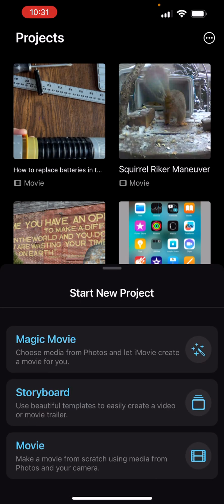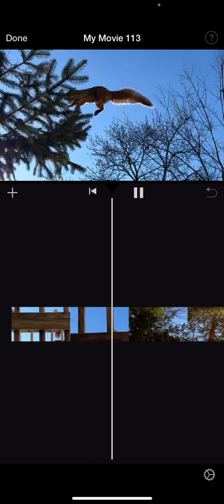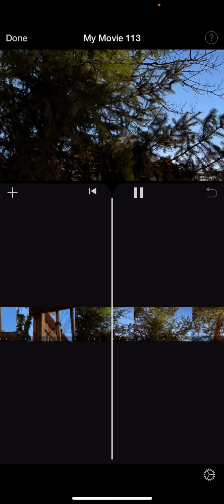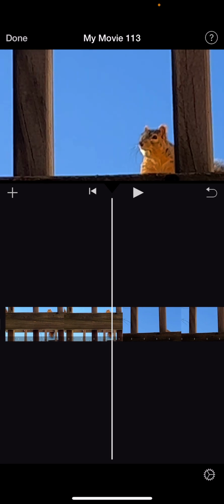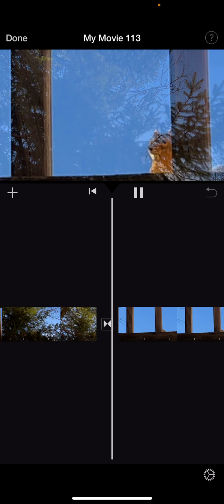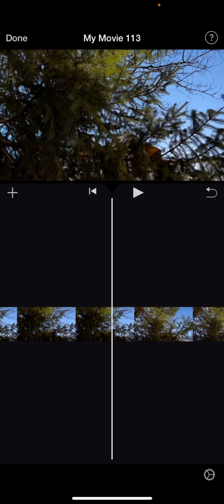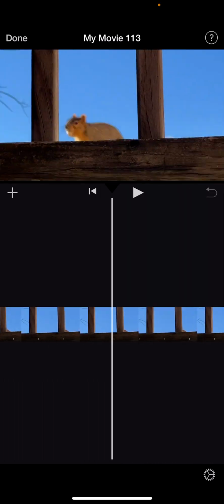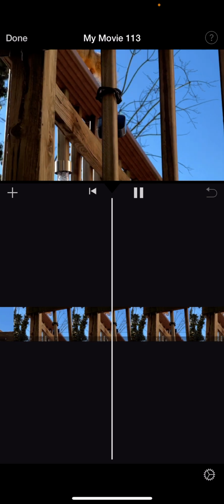SOLVED! How to make a slow motion movie in iMovie on iPhone 📲Simple Easy!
I show you how to make a slow motion slo mo video using iMovie on your iPhone. Simple to use iMove to take video footage and slow it down once you know how. If you asked How do I use video editing effects to make a slo mo movie then this is the video tutorial for iPhone for you! I can teach you the settings in iMovie to do slow motion and other special effects.

These products help me make instructional demo videos

2023 Apple 12.9-inch iPad Pro (Wi-Fi, 128GB) - Silver (6th Generation)